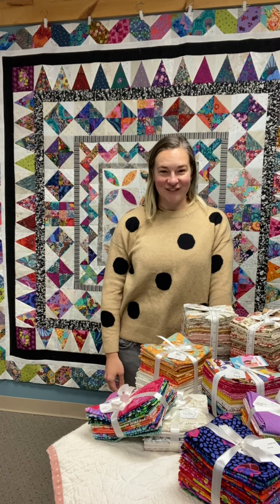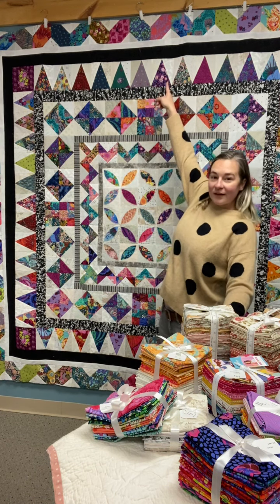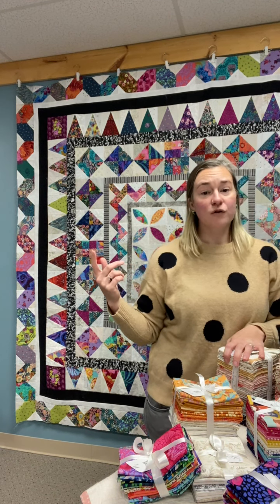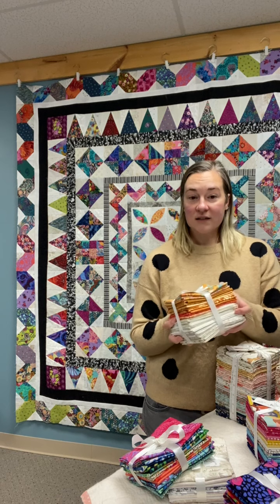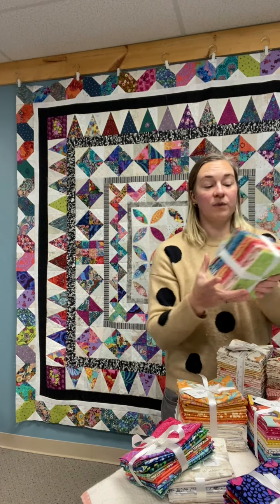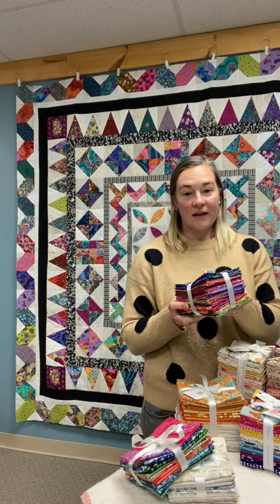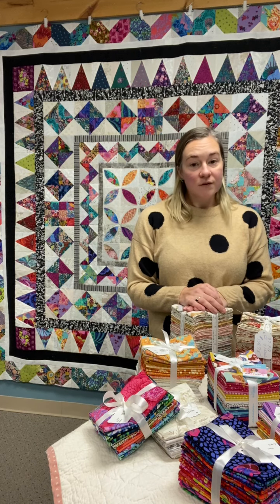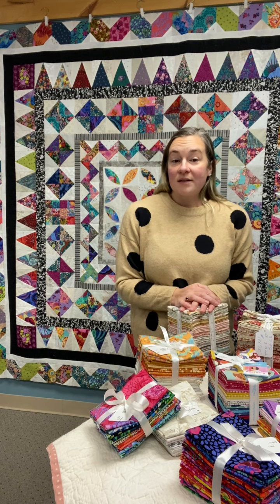Medallion Quilt Along Class Teaser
An introduction to the Medallion Quilt class coming in January!